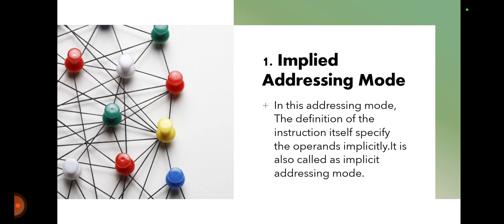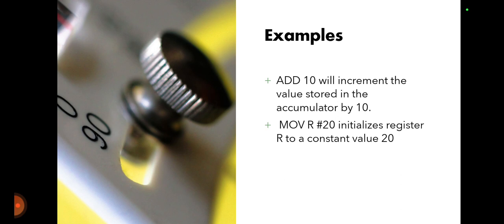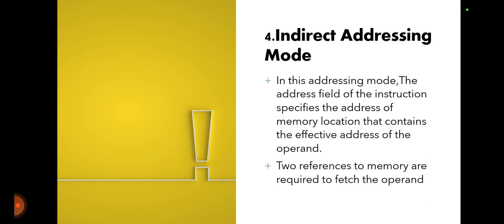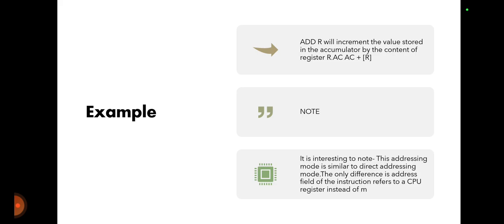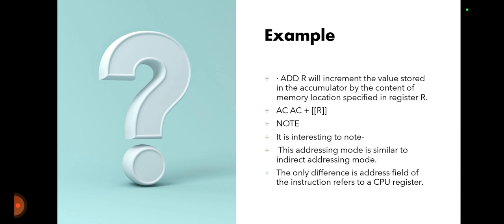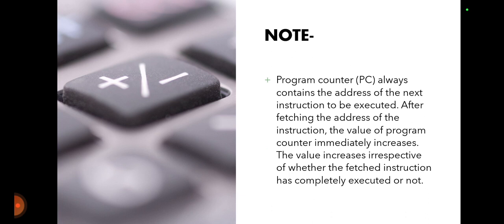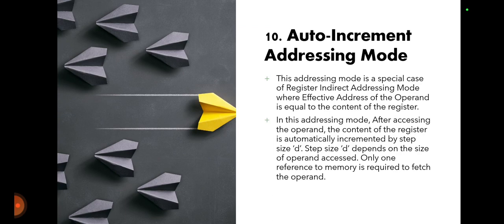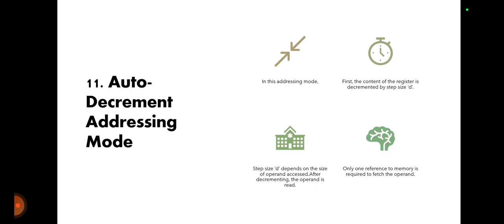COA | Addressing mod | Raniya